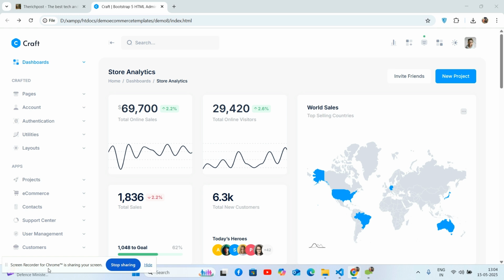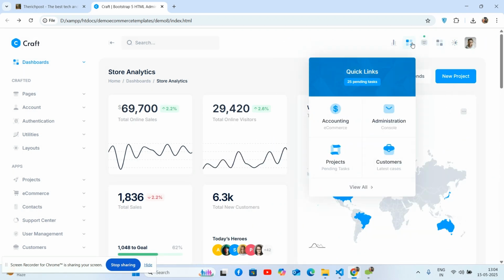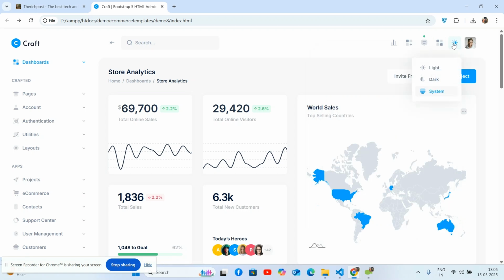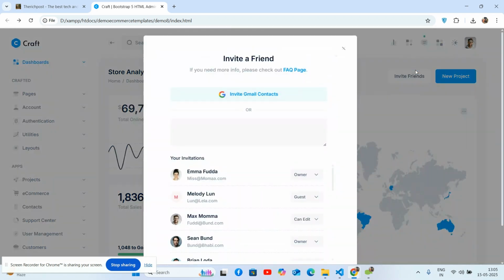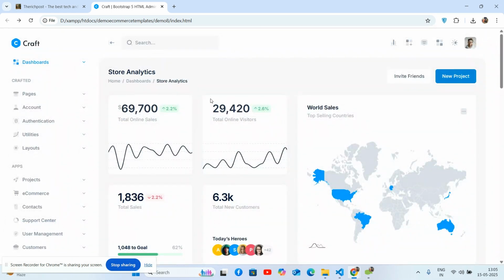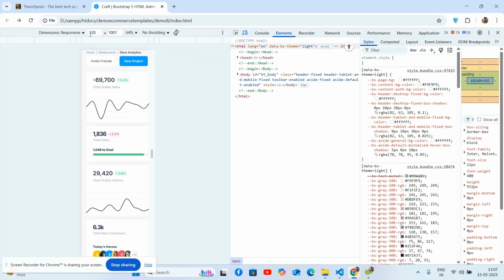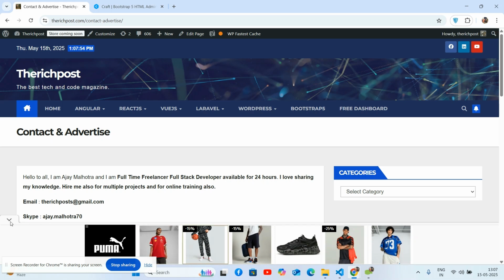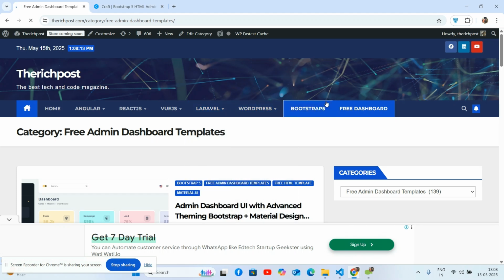Modern Customizable Dashboard UI with Bootstrap 5 | Responsive Admin Panel 2025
🔧 Build a fully customizable admin dashboard UI using the latest Bootstrap 5 components! This dashboard template is designed for developers who want clean, responsive, and scalable admin panels for web applications, analytics tools, and content management systems.

Customizable cards, charts, and tables

Bootstrap 5 grid system

Integrated sidebar, navbar, modals

Clean and reusable UI components

🌐 Whether you're working with vanilla Bootstrap 5, or integrating with React, Next.js, or Angular, this dashboard is structured to support modern development workflows.

🚀 Perfect for:

Admin Panels

CRM Systems

Project Dashboards

SaaS Applications

eCommerce Management

🔥 Designed with performance, scalability, and UX in mind — this is the ultimate Bootstrap 5 dashboard boilerplate for 2025!
Thanks